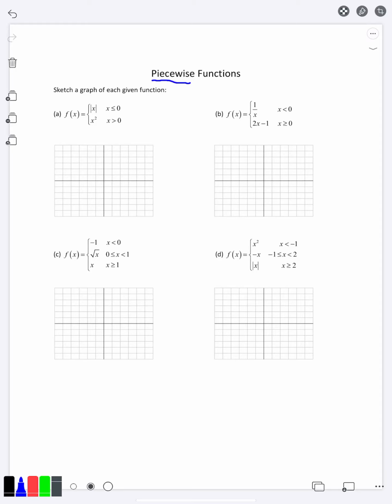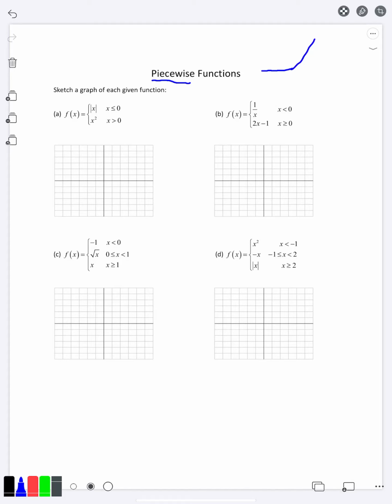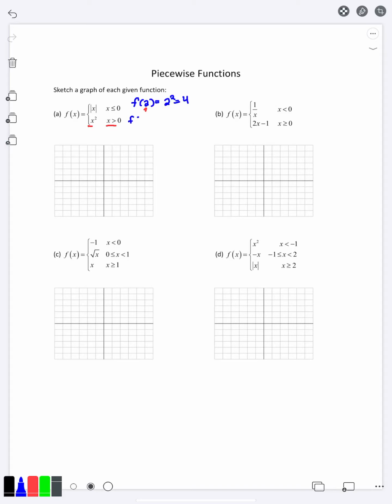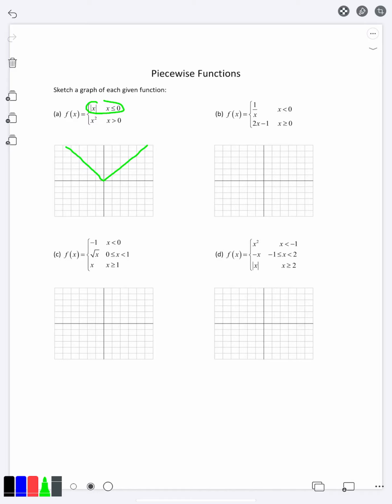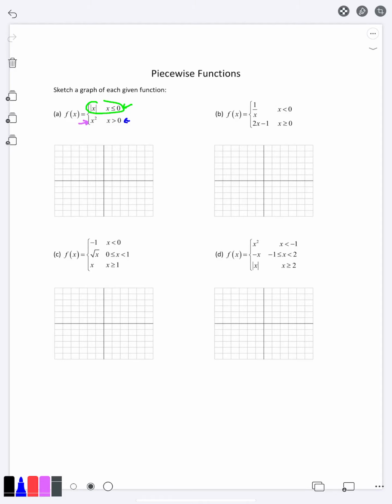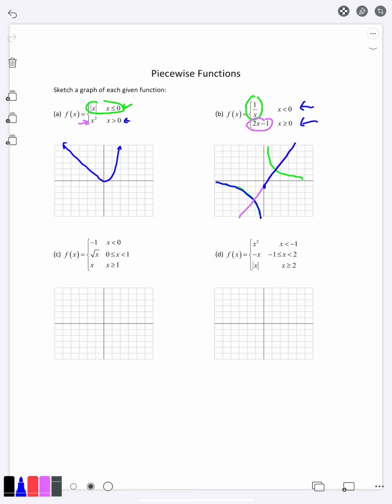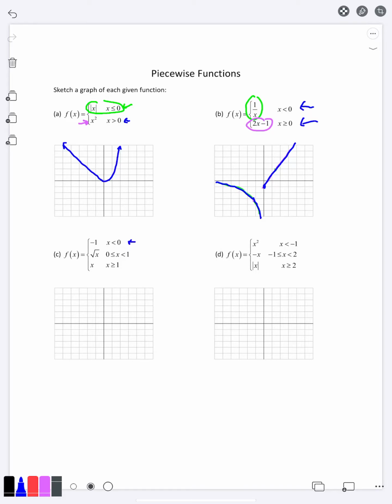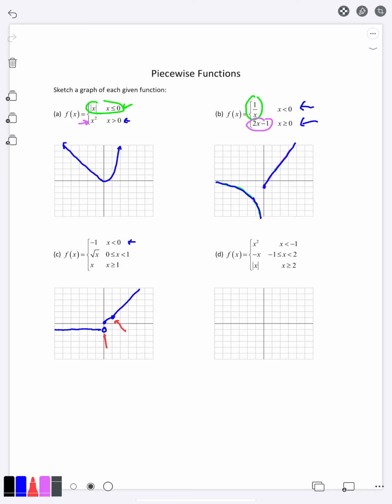Piecewise Functions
This video gives some examples on how to draw the graph of a piecewise-defined function.